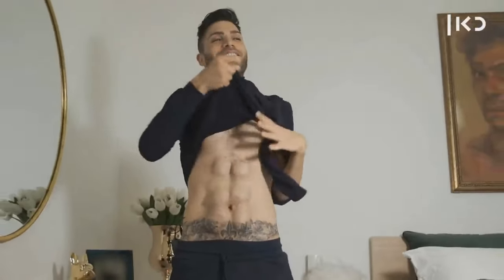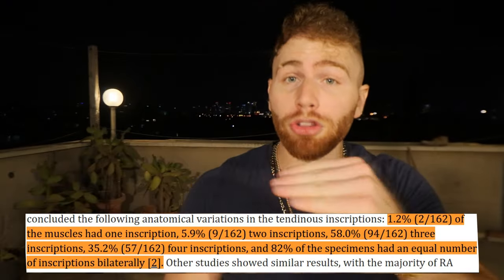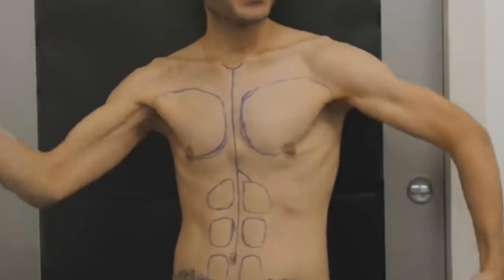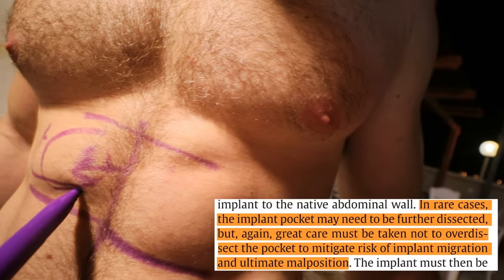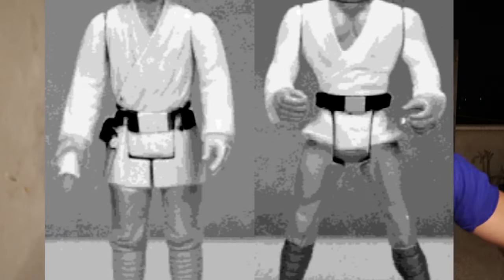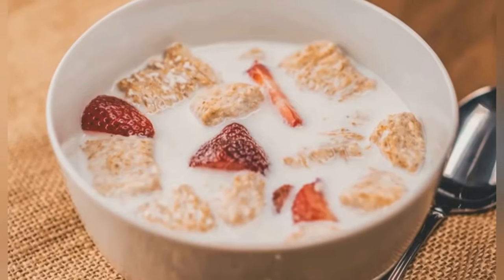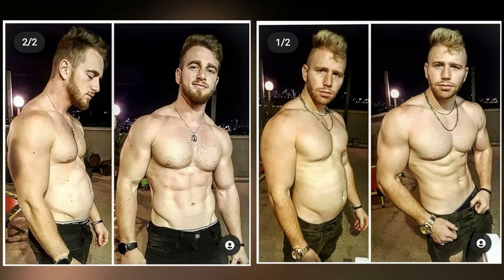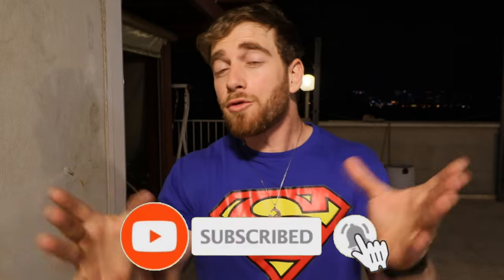Don't EVER Do That For a 6 Pack.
This is definitely the most popular topic on the channel!
A lot of people keep sending us how they can achieve a six pack.
Recently a fairly new news article came out about a guy who implanted silicone shaped abs in his stomach.
but...
Is it dangerous to get a six pack through implants?
how is the result of the ab surgery?
There are many answers to this question on the internet and some are not evidence based.
Today we will take some of these claims and break them down into a simplistic explanation presented using the strongest empirical evidence we have.

The "evolution" of the perception of the male body in action figures and magazines:

References that did not appear here can be found on the screen.